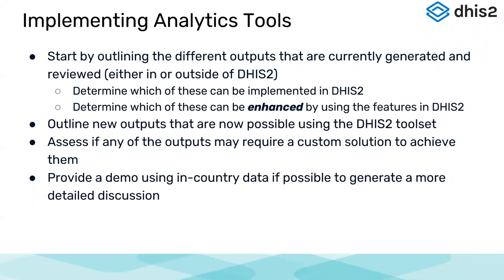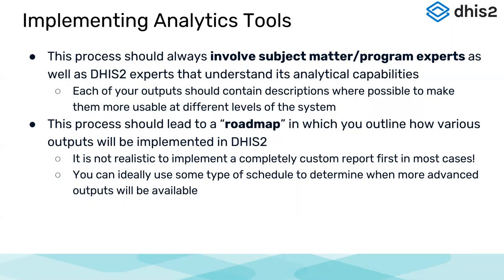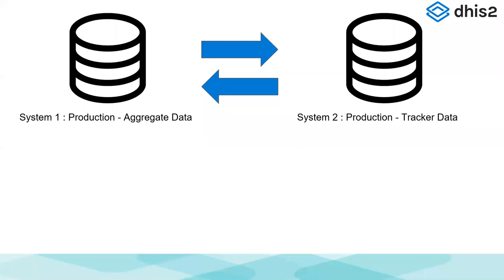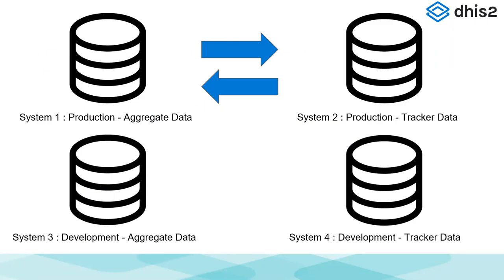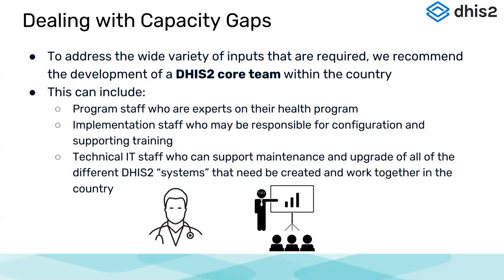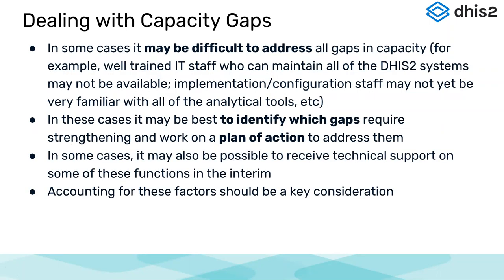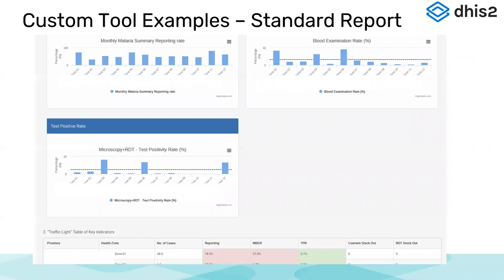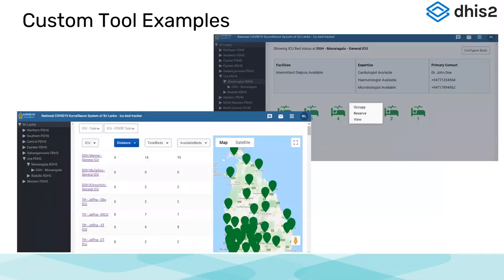Implementation Considerations 2021 Q2